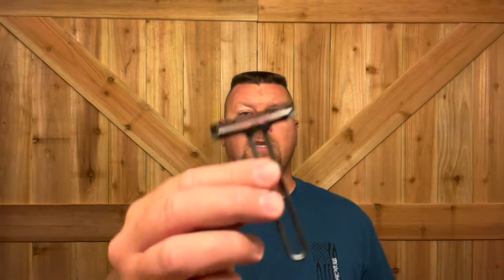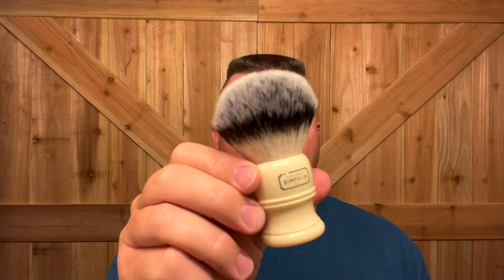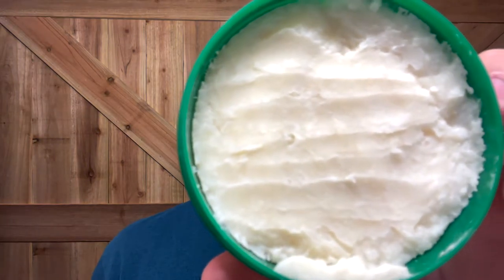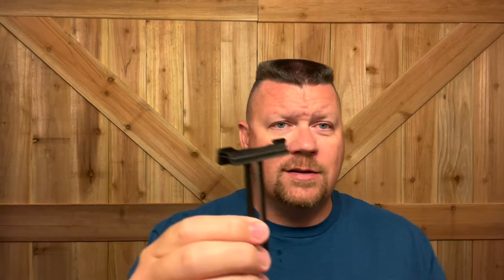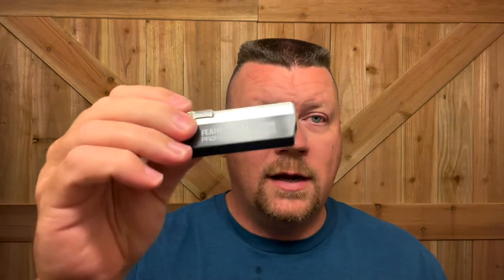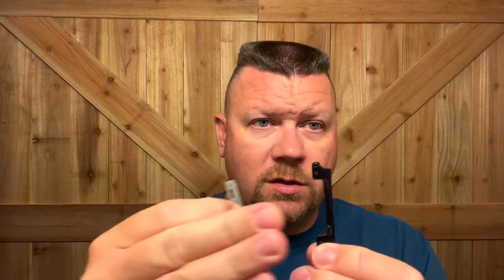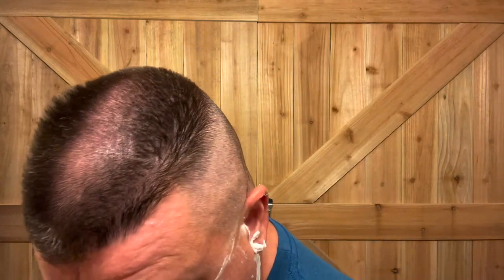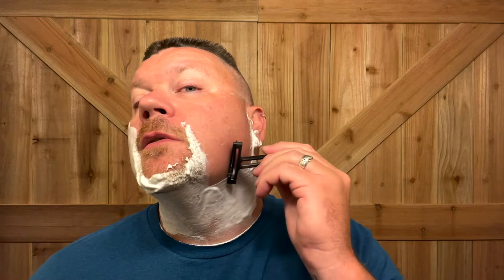Stirling Soap Co Piacenza shave soap and Occams Nano Razor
In todays (8/15/21) shave I will be using:
Stirling Soap Company  “Piacenza” shave soap
Simpson T3 Brush
Occams O.R.E.N Razor
Feather Pro AC Blade
Lancaster Razor Works Shave Bowl
Matching Aftershave splash